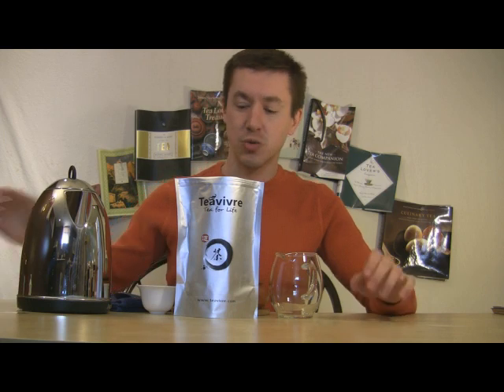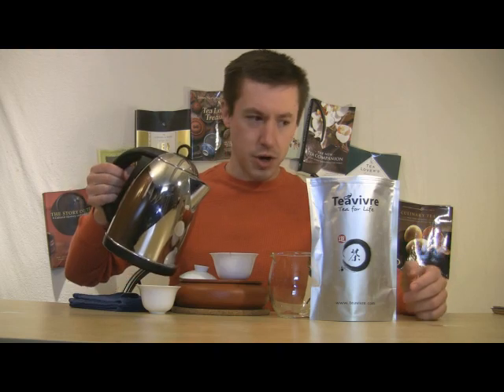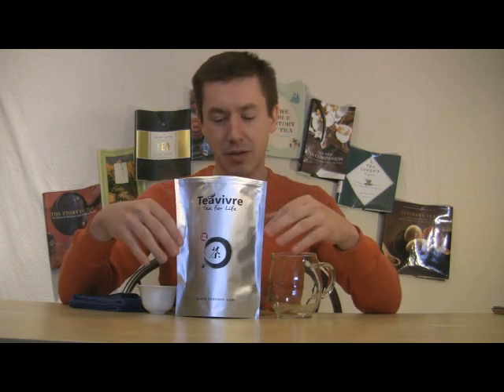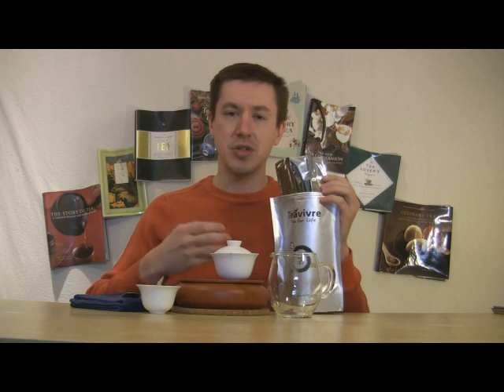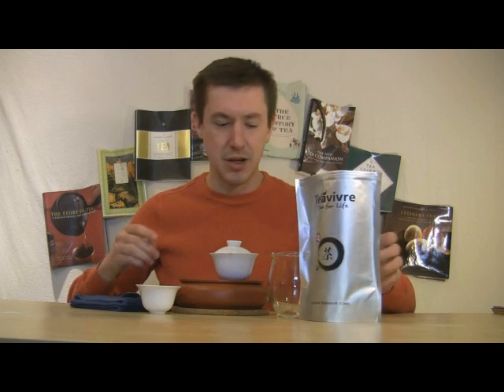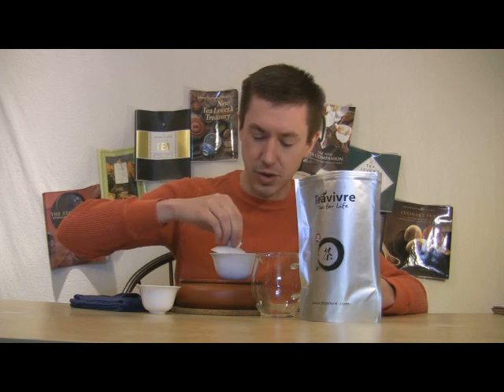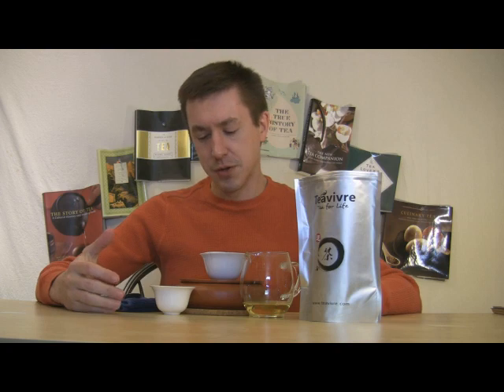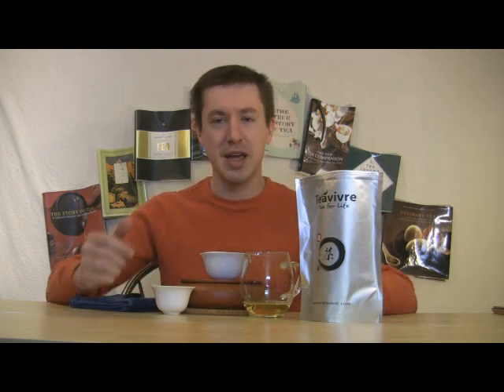Teavivre Dragonwell 1211